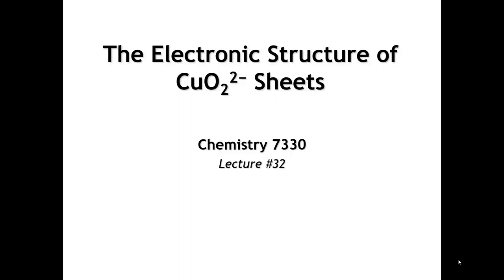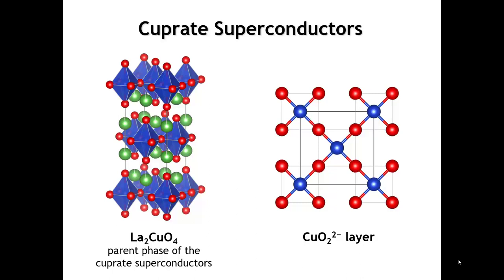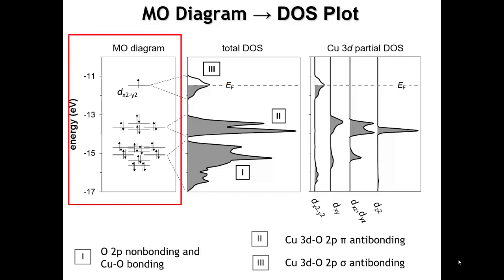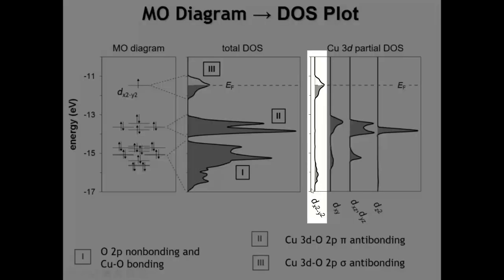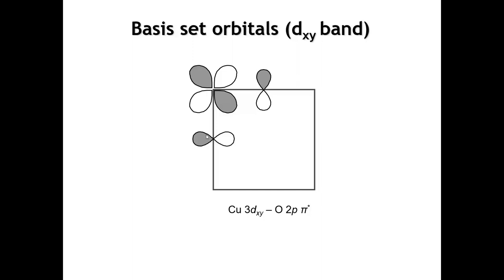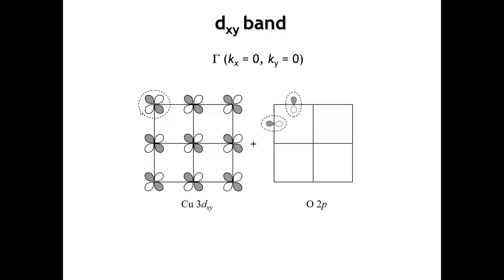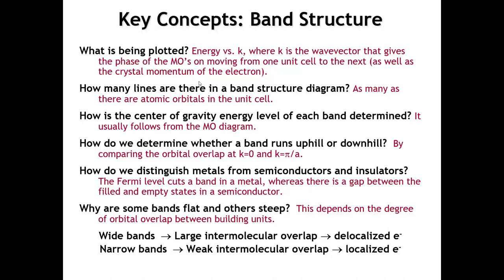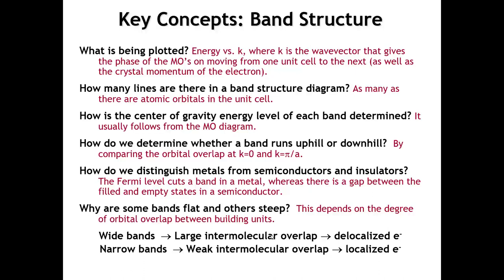Lecture 32 The Band Structure of a CuO2 Layer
In this lecture we analyze the two dimensional band structure of a CuO22− layer, the building block of the large family of cuprate superconductors. This is the first exposure to a band structure containing multiple elements. This lecture was designed and delivered by Patrick Woodward for use in the course Solid State Chemistry (Chem 7330) at Ohio State University.